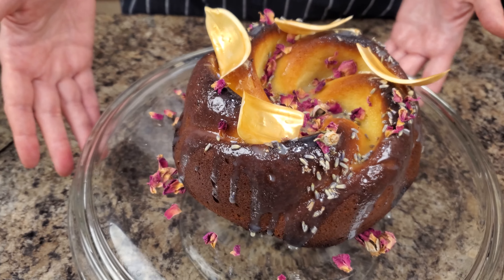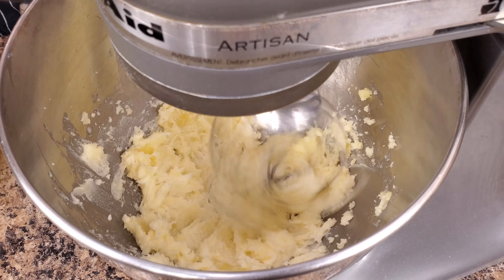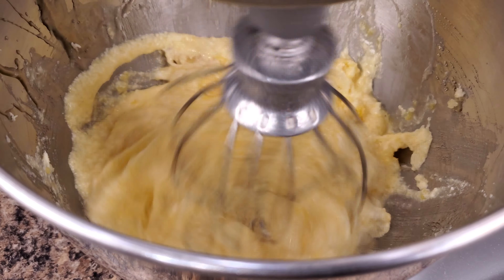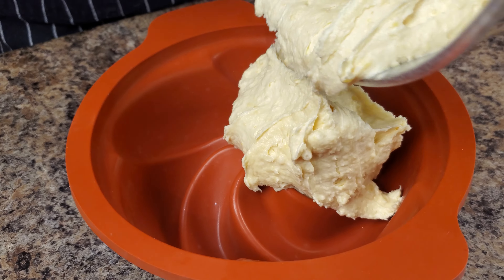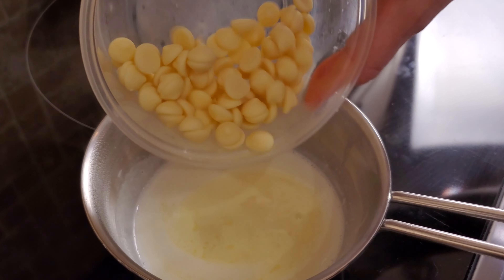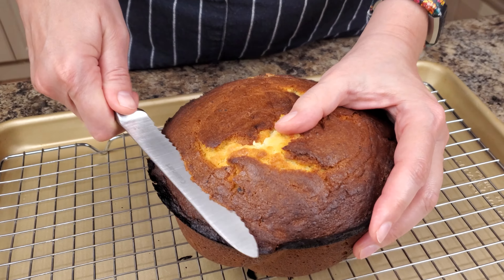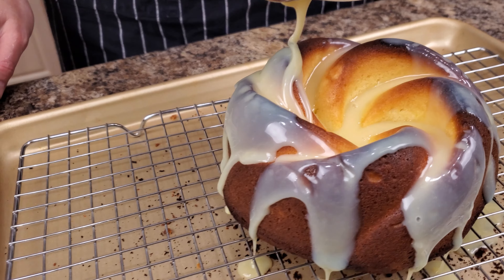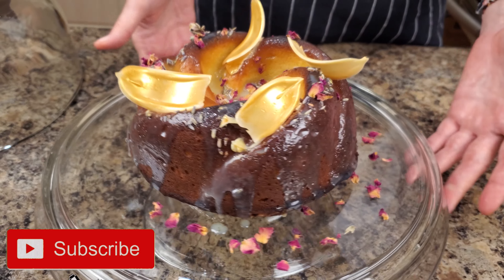Citrus cake | Orange citrus cake | Lemon cake | Cake with oranges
Orange citrus cake. Lemon cake. Cake with oranges. Cake with citrus.

Recipe

1 lemon - zest and juice. Or take the whole lemon and blend together with the skin.
150 gr sugar
1-2 tbsp. honey
150 gr soft butter
3 eggs
2 tsp baking powder
200-250 gr flower

Glaze

50 gr white chocolate
25 гр cream
25 гр butter

Cake with lemon
cake with citrus
lemon cake
cake with oranges
citrus cake
citrus upside down cake
orange peel cake
orange and lemon drizzle cake
orange citrus cake
tangelo cake
citrus loaf
orange peel cake
orange citrus cake
orange cake recipe
chocolate orange cake
mandarin orange cake
mandarin cake
orange cake mix
chocolate orange cake recipe